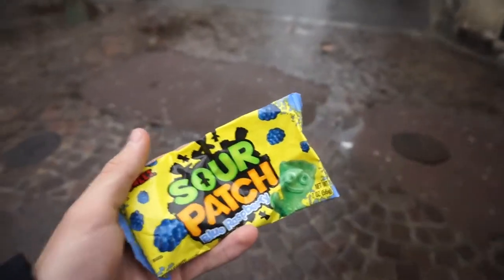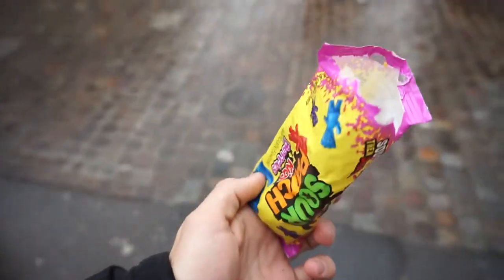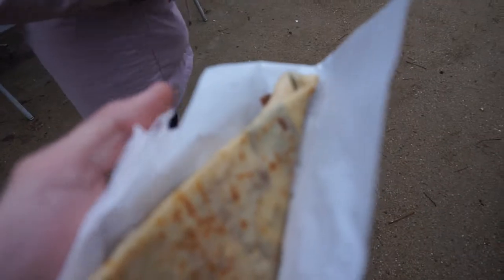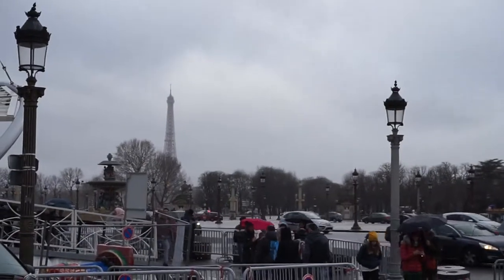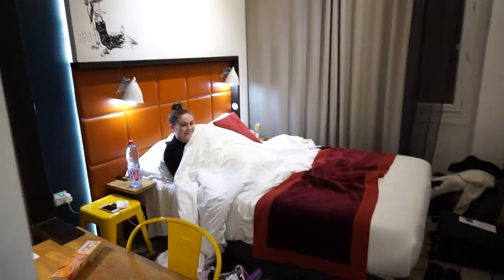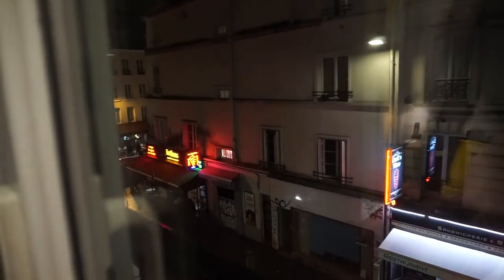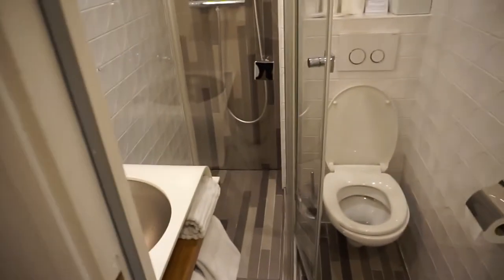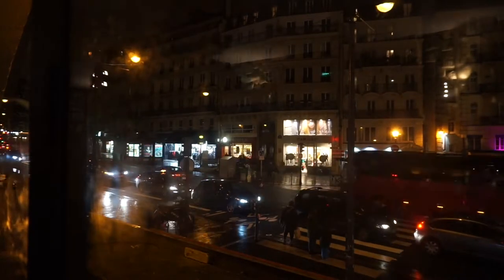VLOGGING OVERSEAS (PARIS VLOGS #2)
Taking the Eurostar to France to start out our adventures in Paris! Includes some amazing landmarks, with plenty still left to see in the upcoming vlogs!